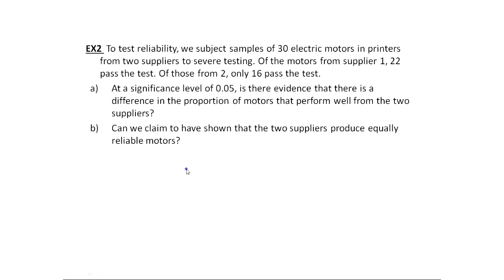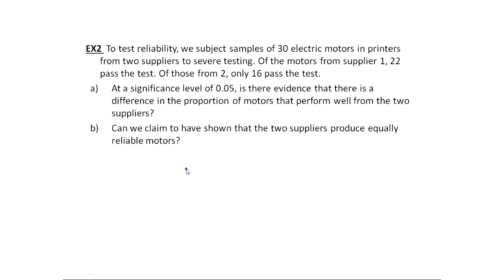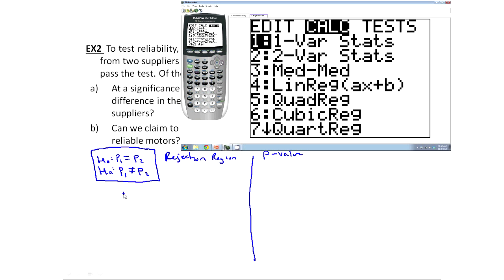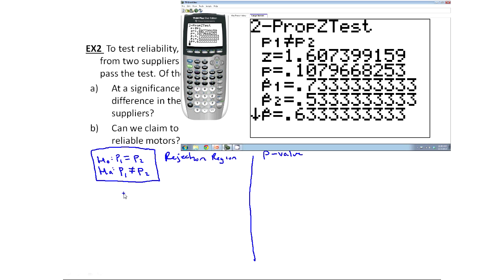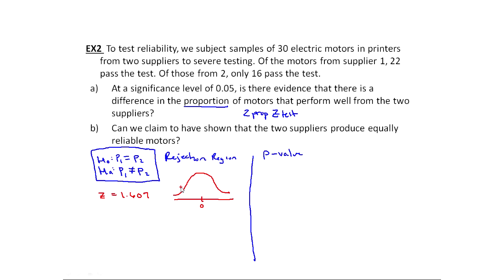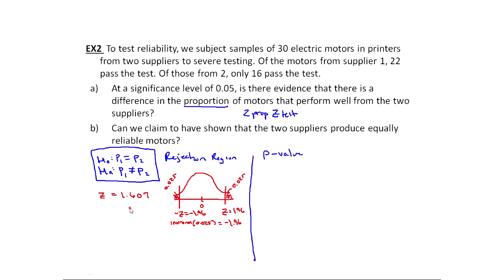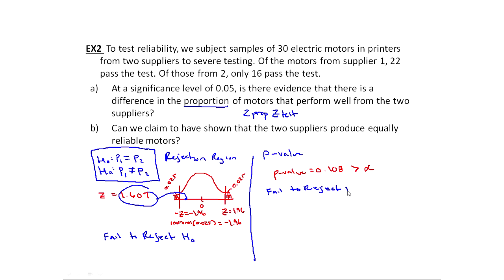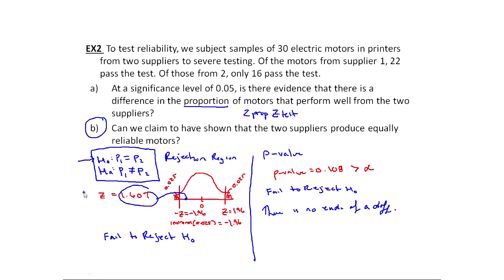MTH 212 2-Prop-Z-Test